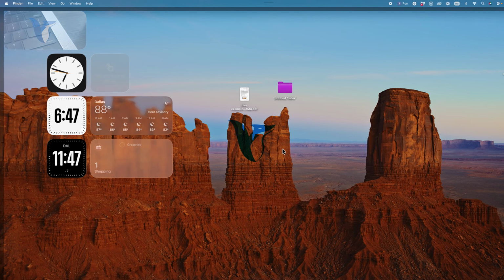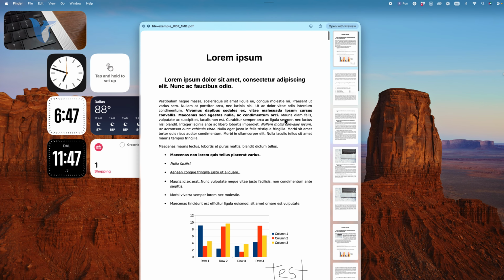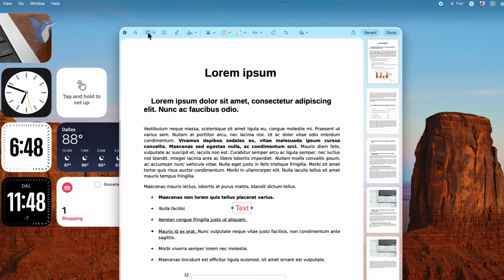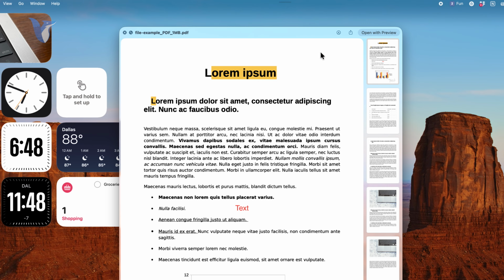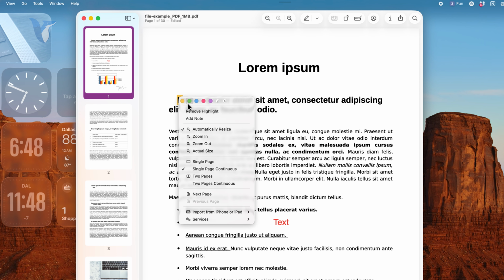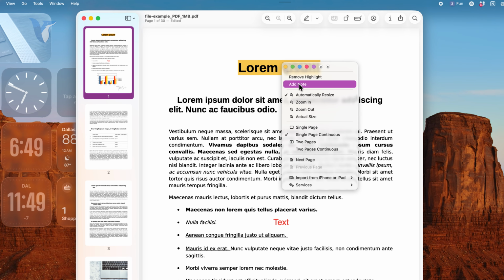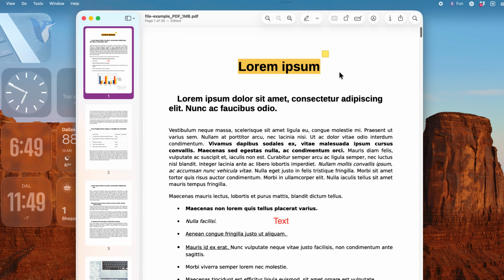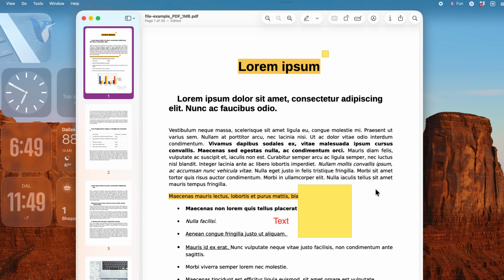How to Add Note to PDF on Mac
Learn how to add notes to a PDF on your Mac with this quick and easy step-by-step tutorial. Follow along to annotate PDF files, add comments, and make important edits using built-in Mac tools.

Timestamps:
00:00 - PDF Quick Look
00:16 - Access Quick Look Markup
00:50 - Open PDF in Preview
01:10 - Add Note to Text